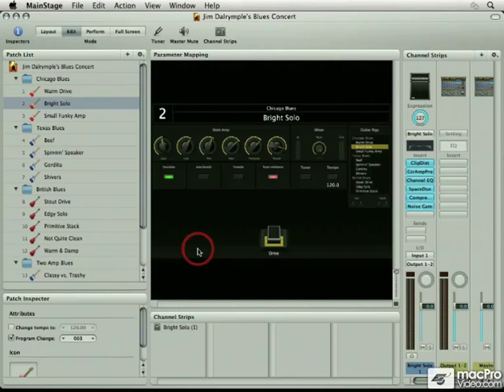MainStage 105: Creating Guitar Rigs - 01. Introduction